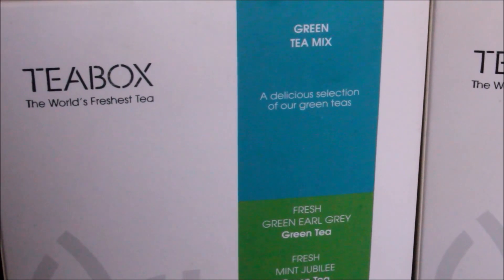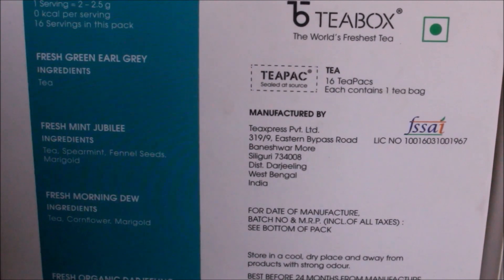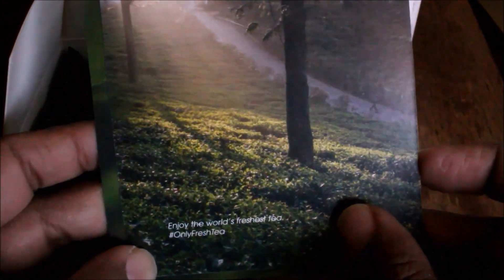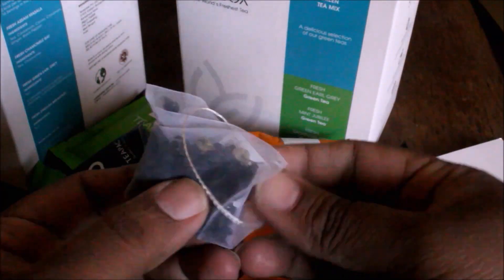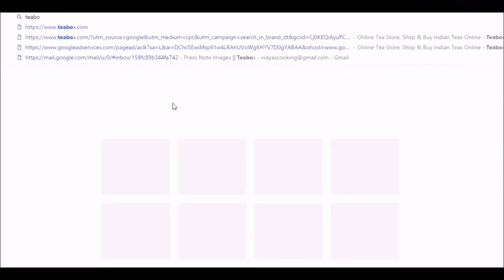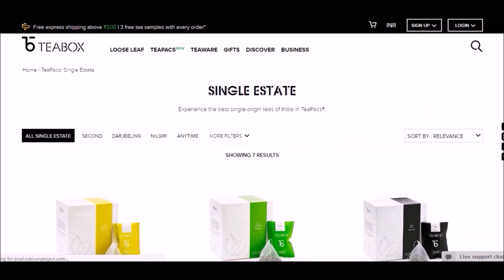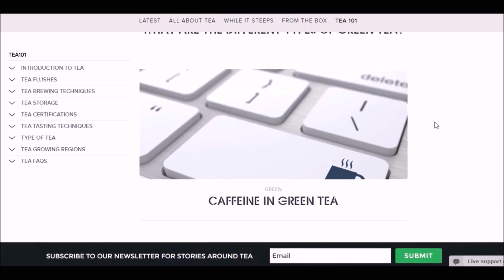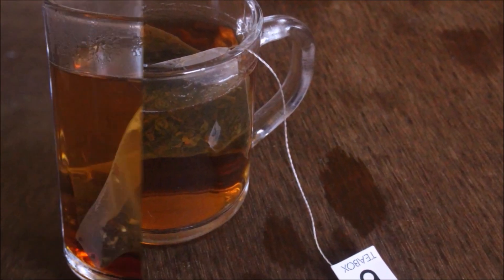Ultimate Chai From TEABOX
Teabox is an ecommerce company based in India that offers consumers globally a variety of 200-300 of the best loose leaf teas, chosen for their quality and sourced from over 150 estates across India and Nepal.